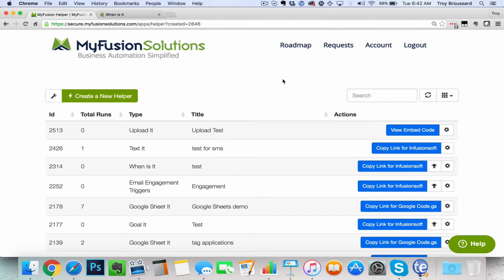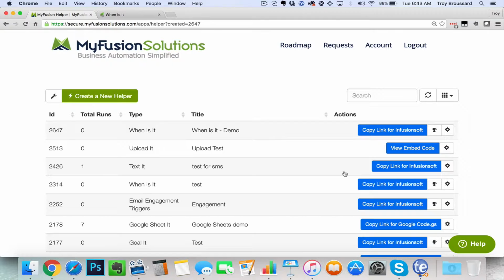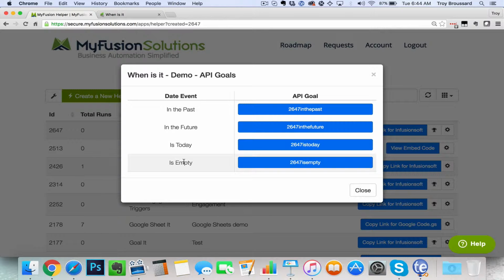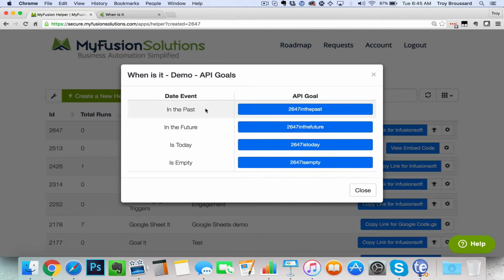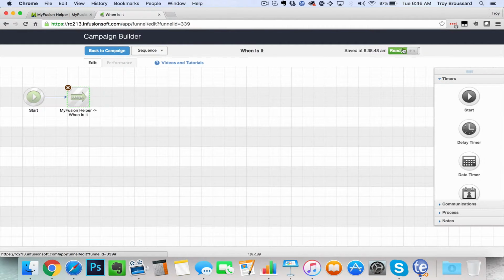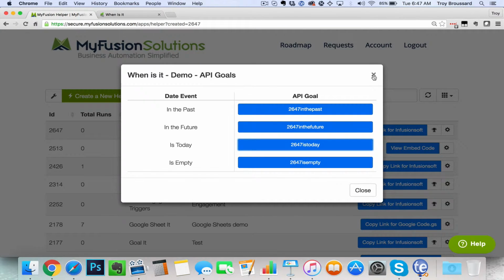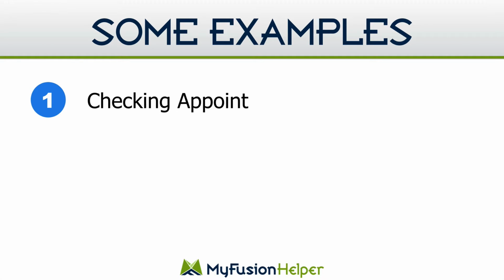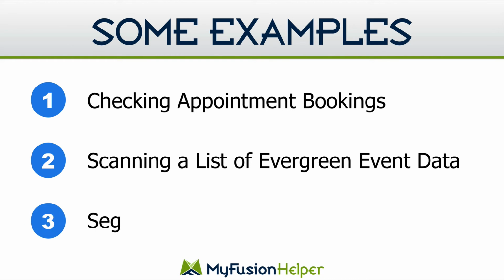When Is It